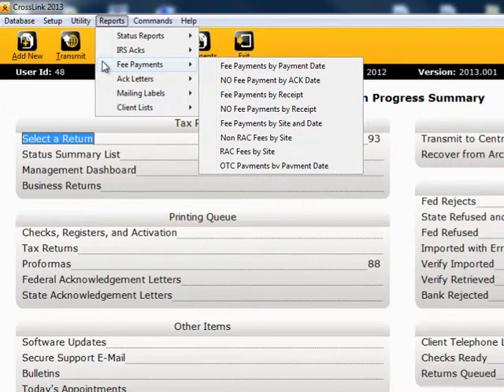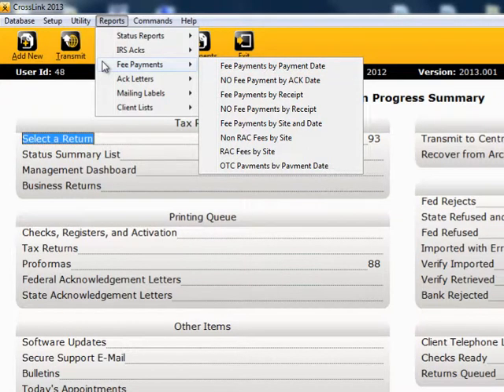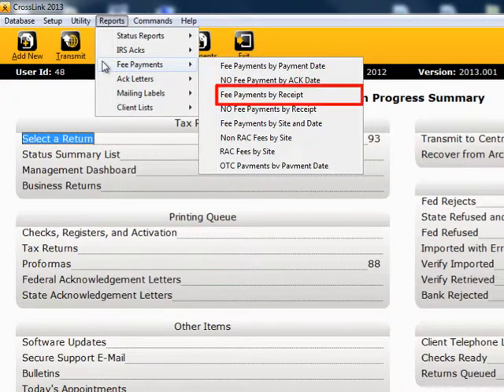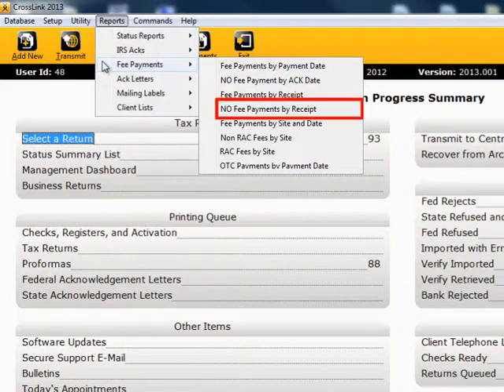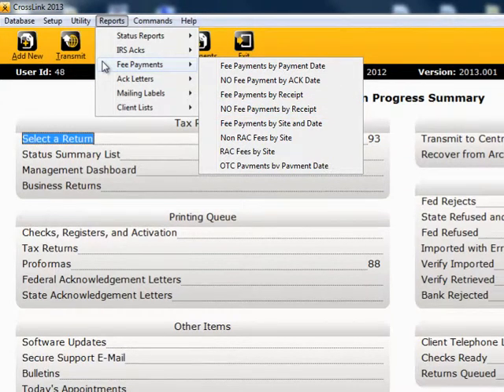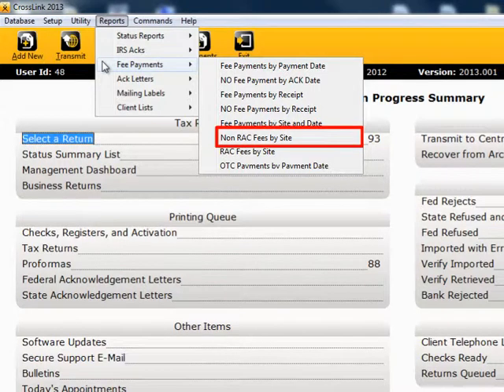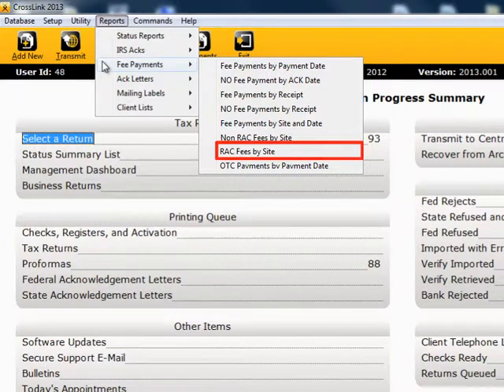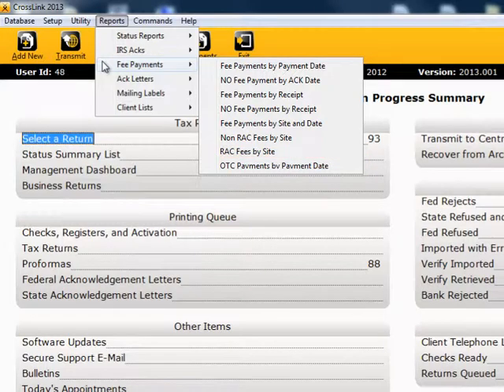How to Generate Fee Payment Reports - CrossLink Professional Tax Software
This training video explains how to generate fee payment reports in CrossLink 1040 Professional Tax Software. Be sure to follow CrossLink on Facebook, Twitter and read our blog for tax news, software tips, support messages and more.

CrossLinkTax.blogspot.com